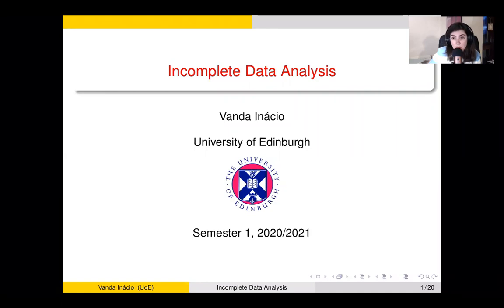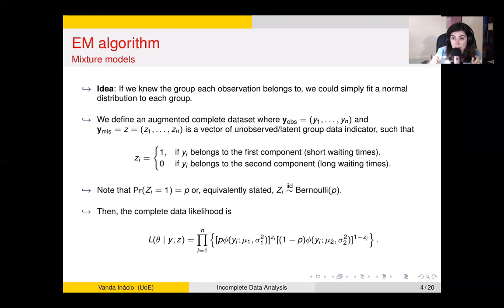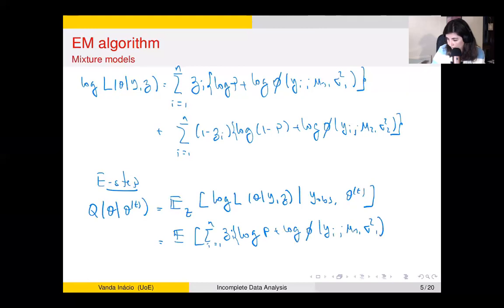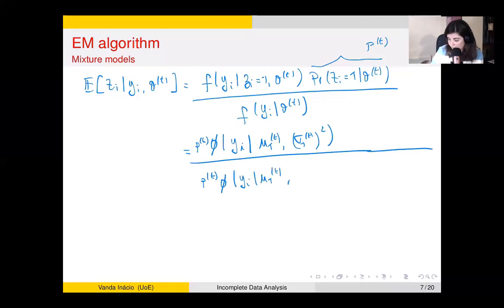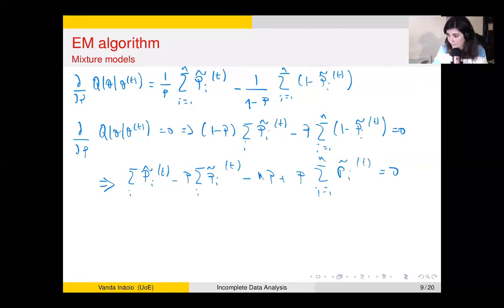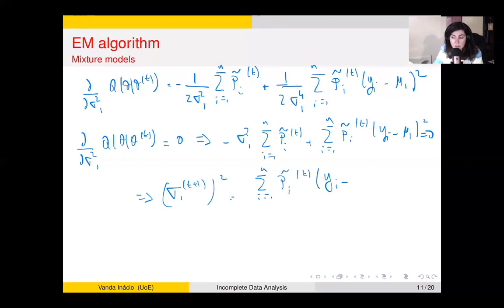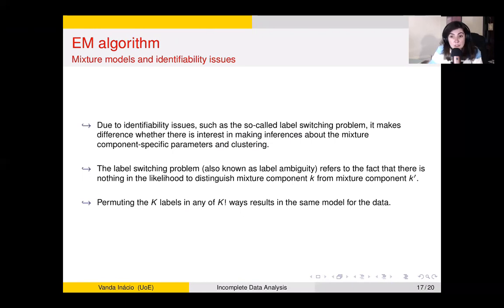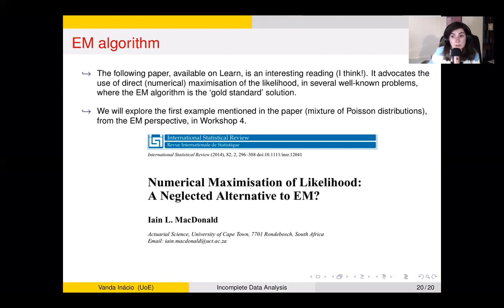EM algorithm and mixture models